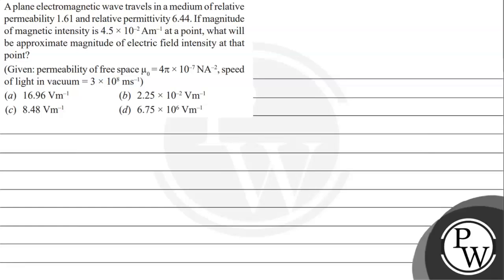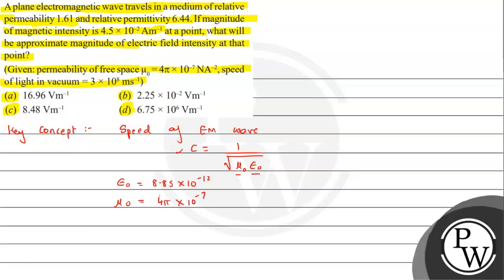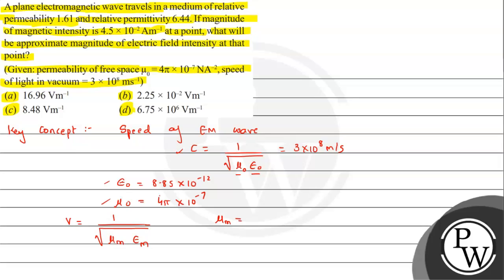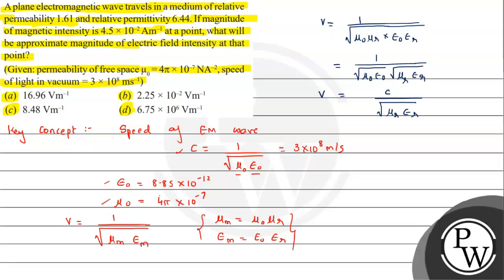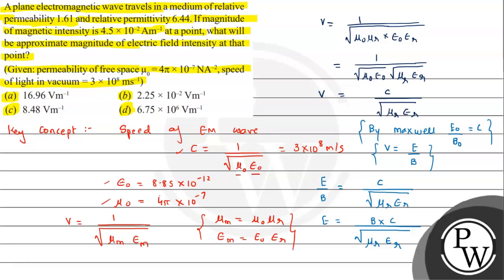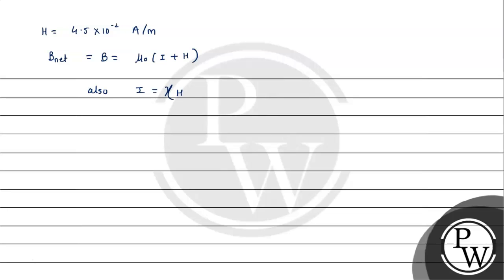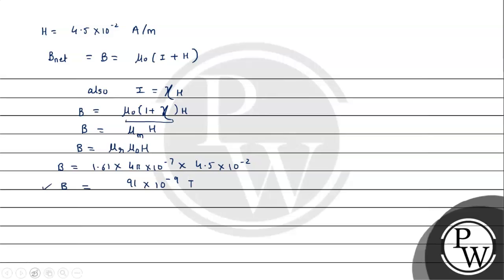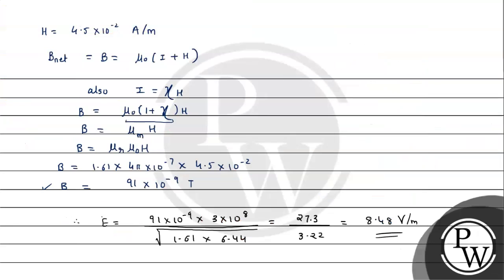A plane electromagnetic wave travels in a medium of relative permeability 1.61 and relative perm...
A plane electromagnetic wave travels in a medium of relative permeability 1.61 and relative permittivity 6.44. If magnitude of magnetic intensity is \( 4.5 \times 10^{-2} \mathrm{Am}^{-1} \) at a point, what will be approximate magnitude of electric field intensity at that point?
(Given: permeability of free space \( \mu_{0}=4 \pi \times 10^{-7} \mathrm{NA}^{-2} \), speed of light in vacuum \( =3 \times 10^{8} \mathrm{~ms}^{-1} \) )
(a) \( 16.96 \mathrm{Vm}^{-1} \)
(b) \( 2.25 \times 10^{-2} \mathrm{Vm}^{-1} \)
(d) \( 6.75 \times 10^{6} \mathrm{Vm}^{-1} \)